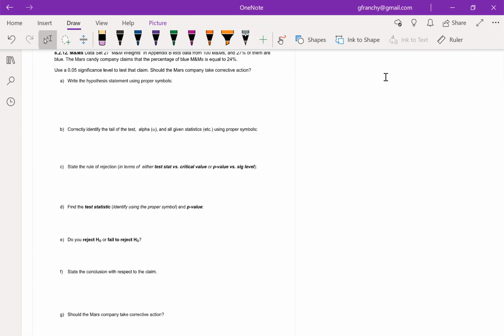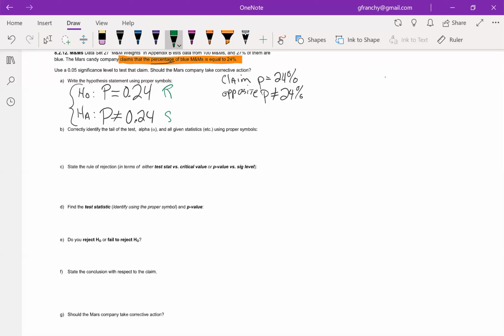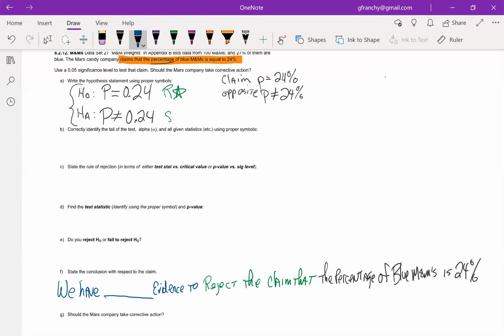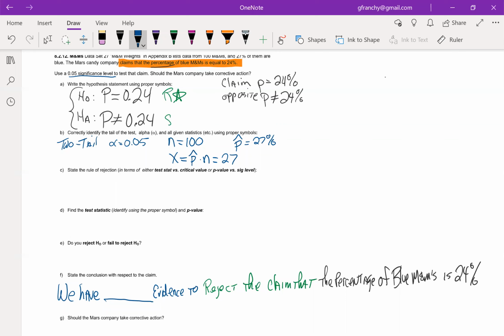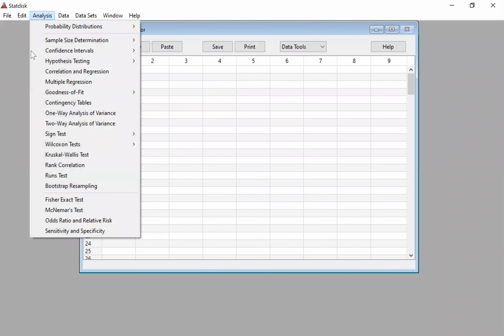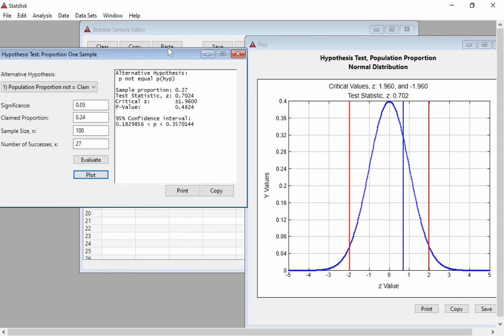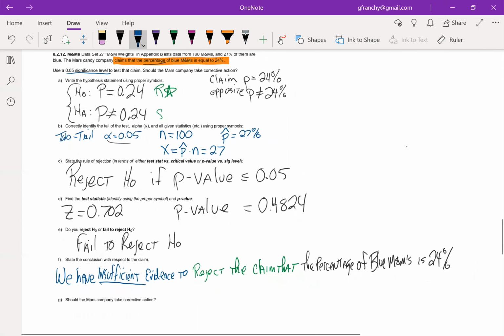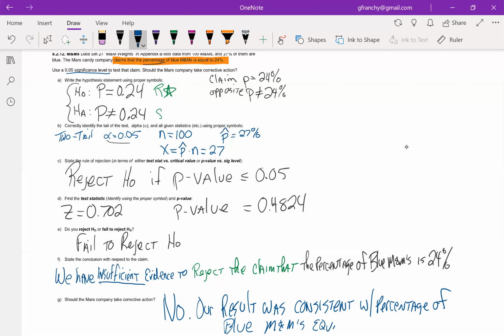Math 150 Ch 8-2 Exercise 12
A walk through and discussion of a hypothesis test of the proportion with computations carried out using statdisk.